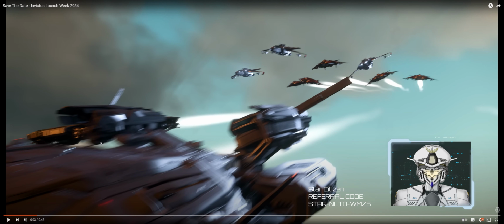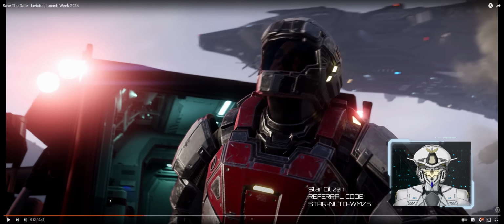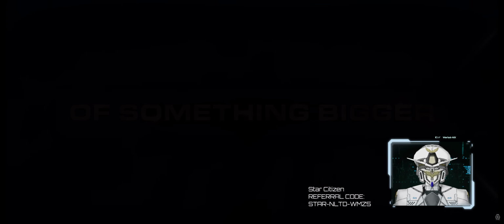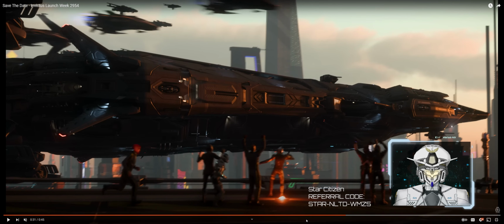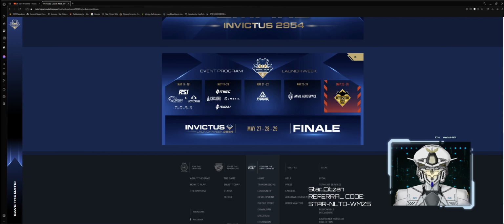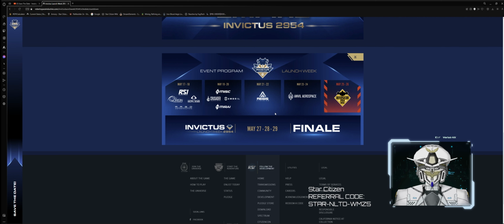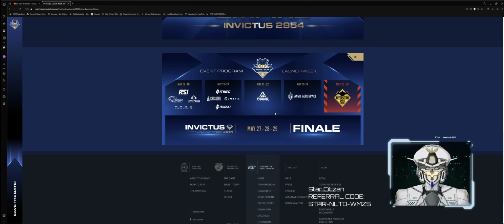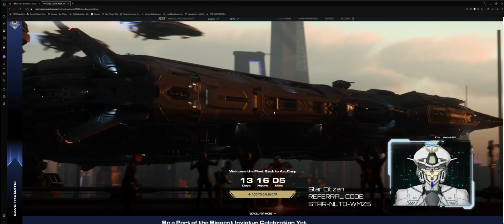Star Citizen Invictus 2954 teaser has dropped new Vehicles and hints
Invictus is coming we got a date May 17th to 29th... lets get into it!

Polaris not not ready to fly but it will be flying in formation with the UEE navy fleet!

lets take a look at some hidden goodies